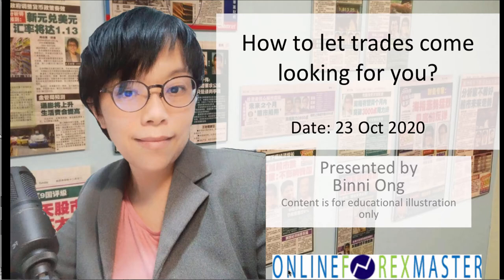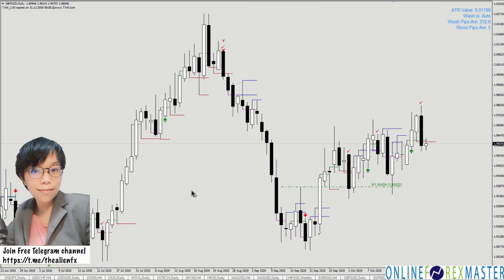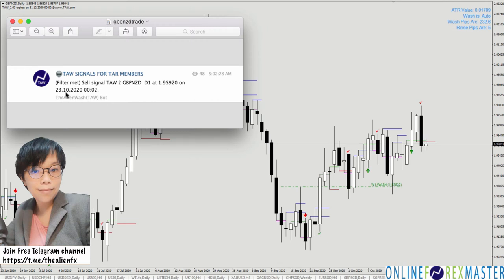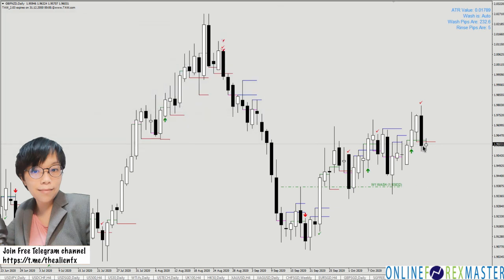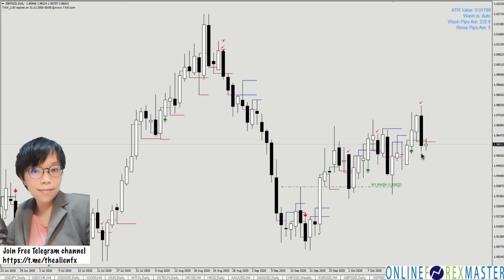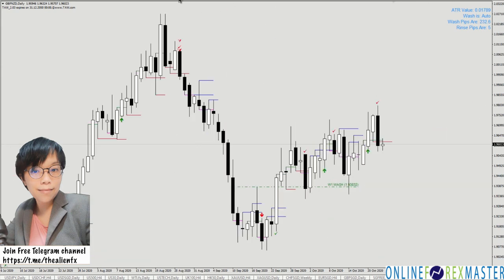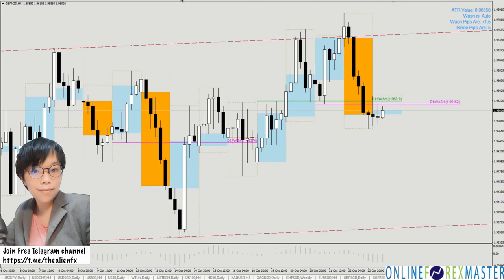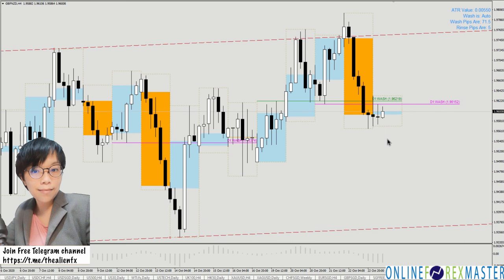How to let winning trades come looking for you? (And not you looking for them)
Many casual traders are not able to make consistent profit not because of a lousy method or lousy trade management. Many simply didn't have time or the right opportunity to know of those winning trades. They might be working, or travelling or just not aware.

We provide TAW notifications into Telegram every morning on possible trades with Wash & Rinse. That's our secret to find and not miss out winning trades! Watch this video on how we look for winning trades with Telegram notifications. If you like to know more, send us a telegram message.

The Alien Wash is to catch fake market movement that is artificially created by the market players. A glimpse into whats traded in onlineforexmaster.com

Crazy thoughts on trading with TheAlienWash (Forex, Equities CFD, Gold, Oil mainly).